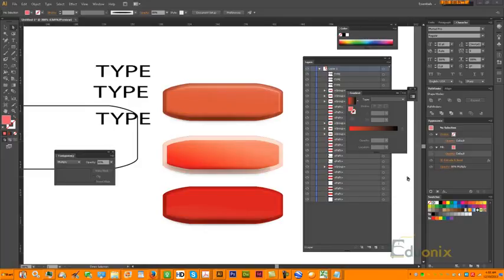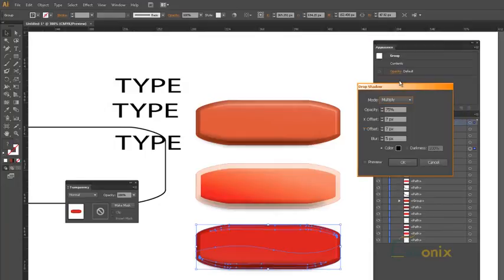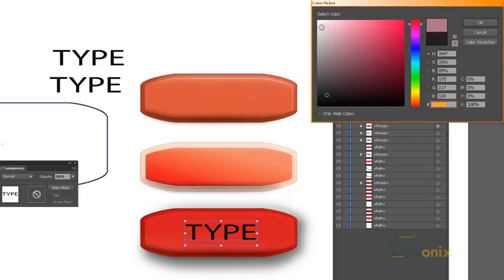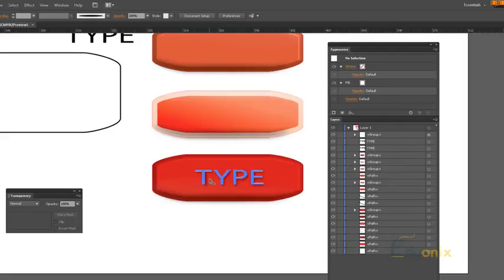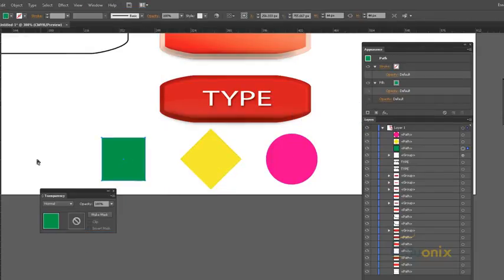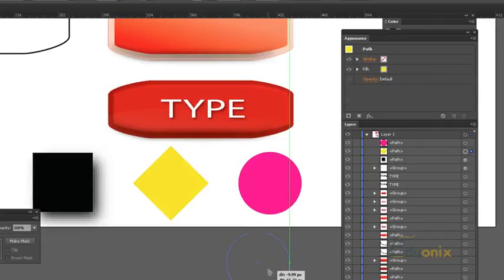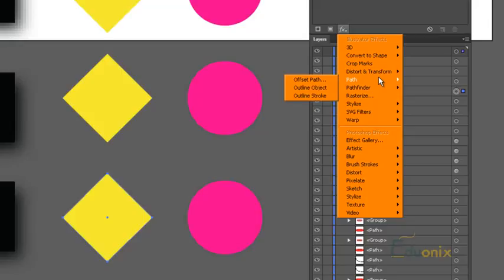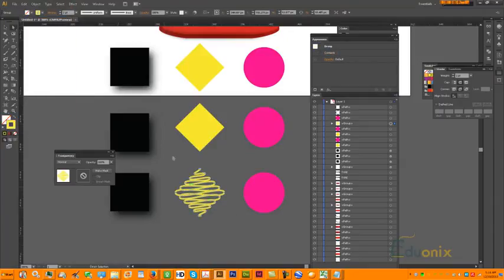Illustrator Tutorial Beginner Illustrator Course Skillfeed 23